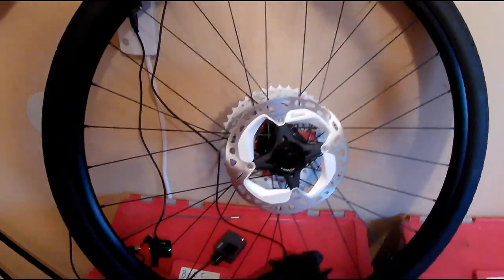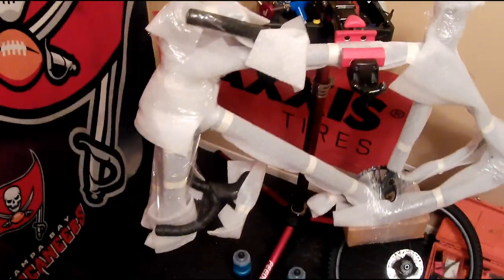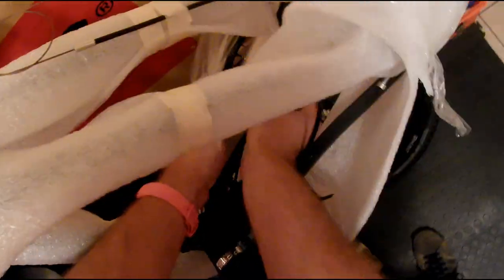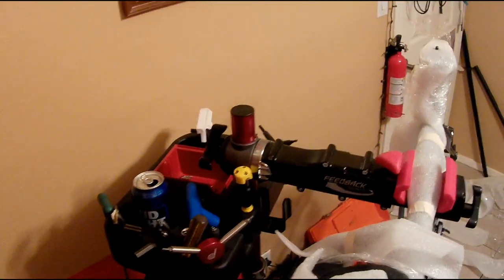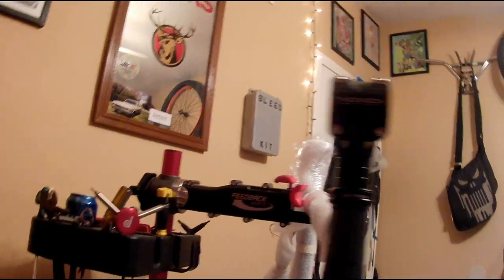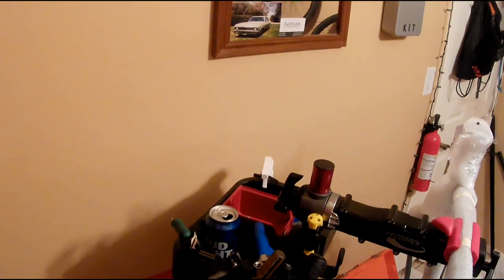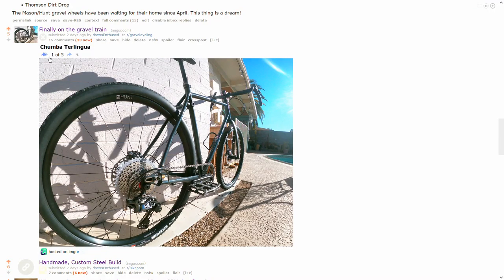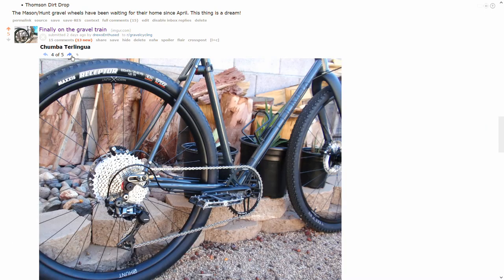NBD! Chumba's Steel Terlingua - First EVER Unboxing!!!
I needed a gravel bike and the wait gave me time to pay it off!